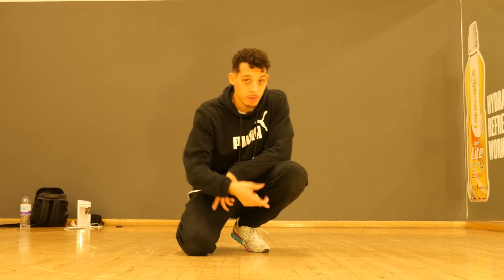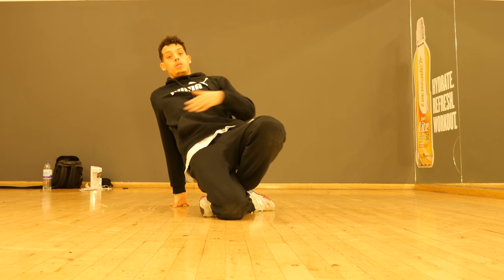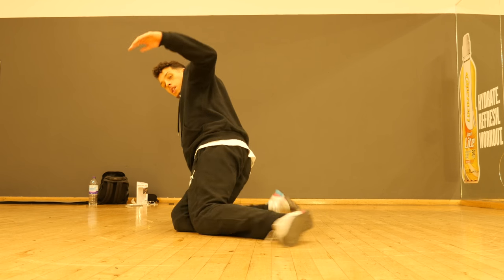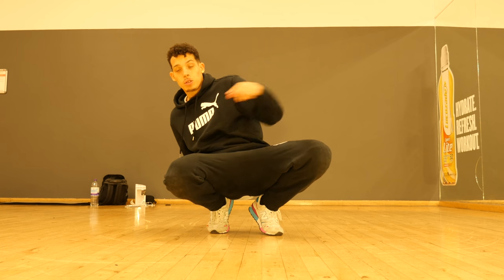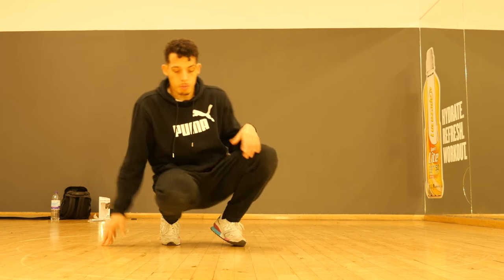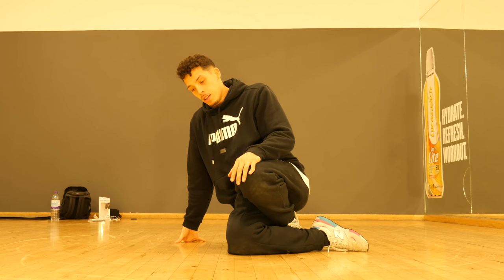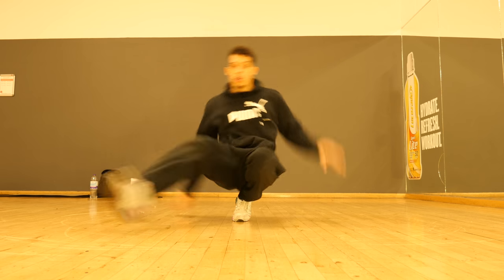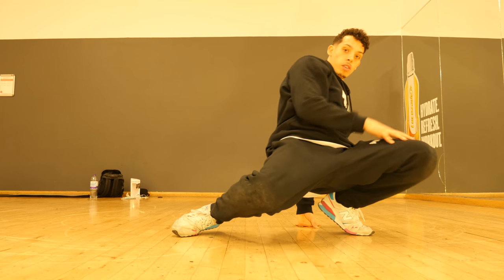Knee Wrap Flow Combo | Bboy Tutorial | How to Breakdance | Flow Basics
You're gonna want some knee pads!
(I'm size L - Most people are size M)

Pro tip: Be mindful of your weight distribution, try to move as effortless as possible.💡

Bboy / Breakdance Flow Tutorial | Flow Basics. ✅

Now in 4K definition! 🎥
Bringing you another Christmas Special series to kick off season 2! 🎄🎁
You got it! ✊

Give this slice of freshness a try! Once this feels smooth and relatively easy for to get the most out of this breakdance tutorial.👟

Inspired by sliding around the studio for fun lol.
This bboy tutorial is a great way to learn how to change direction and give the illusion of misdirection and speed changes, stylishly and efficiently.💡

If you are a new bboy or bgirl then do take your time learning this flow drill, the form is everything, speed will come as a result of consistent practice and good form.

Bboys and Bgirls who practice flowing in and out of steps will learn to freestyle the transitions between footwork drills & directions. Finding it much easier to incorporate into your flow whilst looking smooth, clean, conditioned, punctuated, clear & mature. 💪
KNEE PADS

Sup peeps, I'm Bboy AJ-47, an original & senior member of the UK's best and most notorious Bboy crew, Soul Mavericks! 🇬🇧

I've put together B boying tutorials, Bboy workout and all sorts of  "Bboy hacks & How To's" because I want to share all over the world the secrets and valuable Bboy training my crew was lucky enough to receive from our Mentor, DJ Renegade and Bboy Storm early on. 🌍

Bboy tutorials: What are they about?
I'll be covering Bboy Workout Conditioning & Strength exercises. Bboy Battle tips, effective Bboy training skills and of course, the fundamentals (B boying dance steps for beginners & advanced.) 💡

These can be in the forms of:
breakdance tutorials, demonstrations to help feed your creativity, Bboy fitness training in the forms of programming & structure or a "follow along!". 💪😅

Which type of tutorials do you prefer?

Stay Fresh!

Be advised:
As a Bboy or Bgirl, dancing in this style (Breakin’ / Breakdance) comfortably can take time, hard work and discipline. Harder moves should not be attempted until you master your ‘Basics’ in Toprock, Footwork & Freezes. Make sure you attempt these tutorials in an open space, I am not responsible for any acquired injuries, muscle soreness or any broken furniture. Please be aware of your surroundings and your body at all times.

Before you practice:

1. Get your heart rate up: Always take your time to warm up your entire body.

2. Mobilize your joints and muscles transitioning into a light stretch

3. Optional but recommended mild conditioning of the muscles surrounding the Wrists, Shoulders, Knee, Ankles, and most importantly, Core.